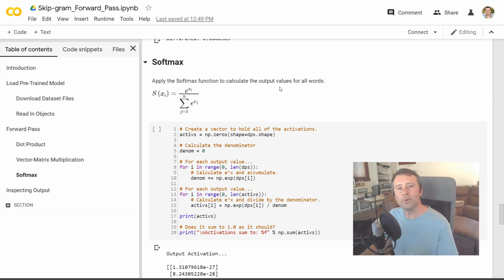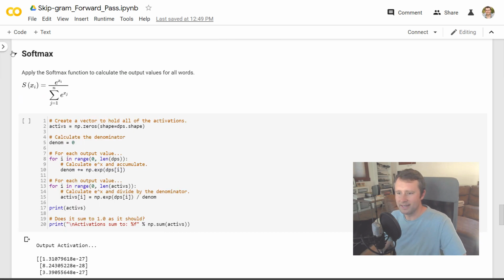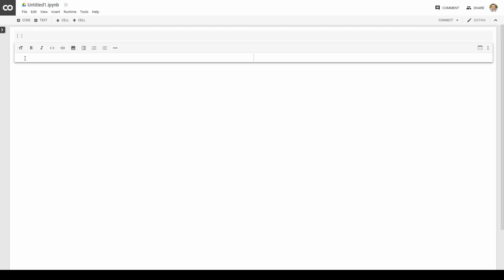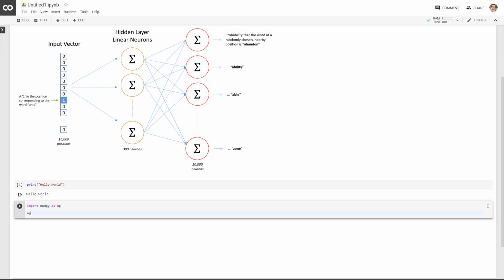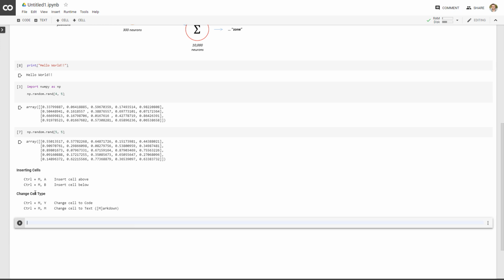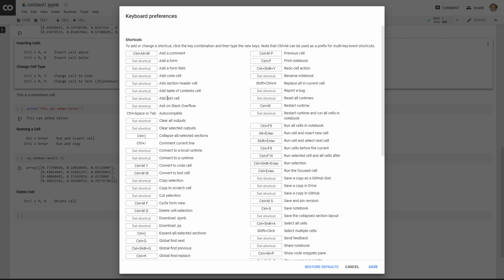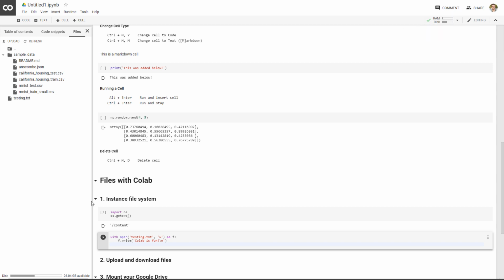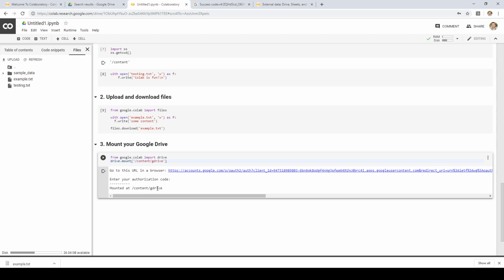Tutorial - Google Colab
Colab is a free environment for writing, running, and sharing Python Notebooks...and I love it! I’ll show you why in this video.

Here’s an outline of the video:

1. [0:00] - What is Google Colab, and what makes it special?
2. [5:52] - Basics of working in Python Notebooks: Creating and running “cells”, and using markdown for text.
3. [10:36] - The most important keyboard shortcuts, and why they’re so important for enjoying any Notebook environment.
4. [15:11] - Working with files: (1) Using the instance file system, (2) uploading and downloading from your local machine, and (3) leveraging your Google Drive.

All of the example code for my word2vec video course is provided as Colab Notebooks, so that you can get it running instantly!